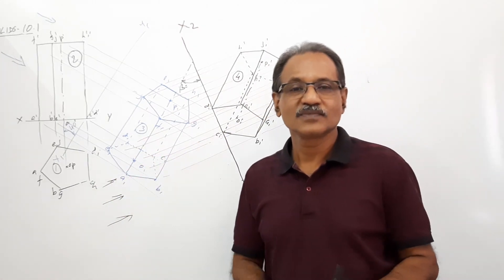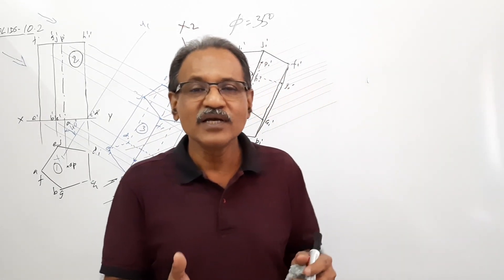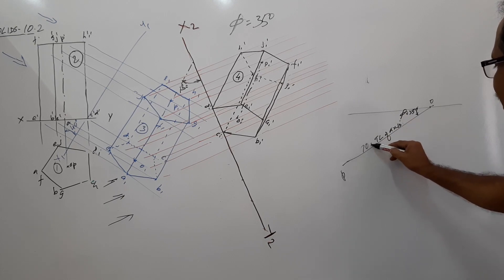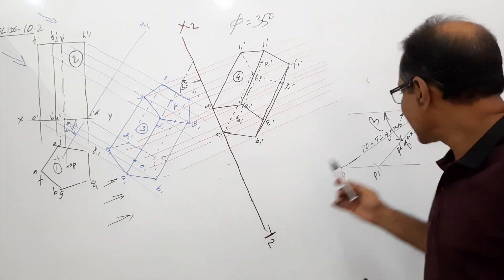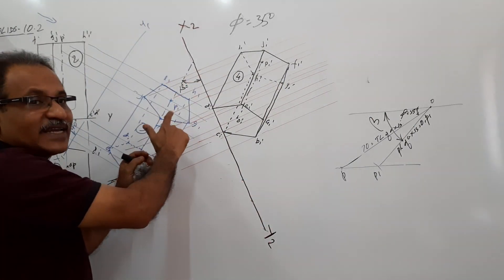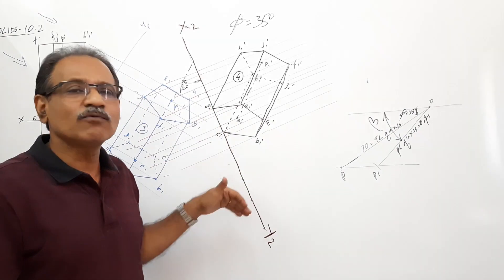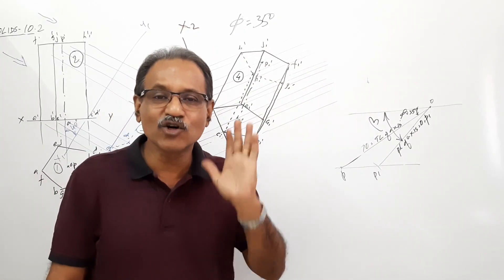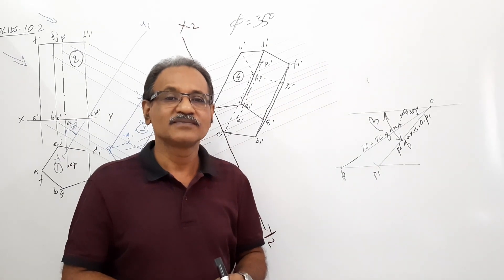Projection of Solids -10.2, Axis inclined to both HP and VP by Prof. Vinodkumar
Axis Inclined to both planes.
A pentagonal prism 25 mm side of base and 70 mm axis rests on HP on an edge of base with the axis making 40° to HP. Draw the projections using auxiliary projection method if
*axis makes 35° to VP.